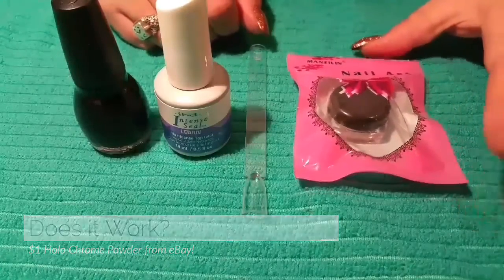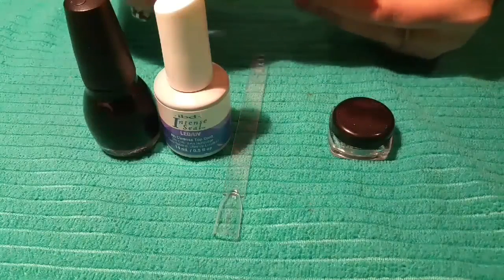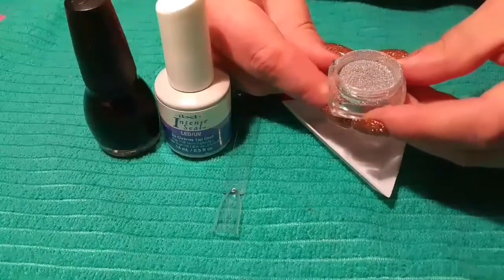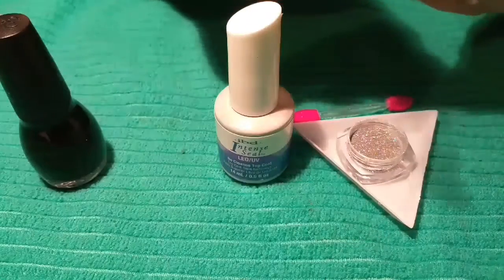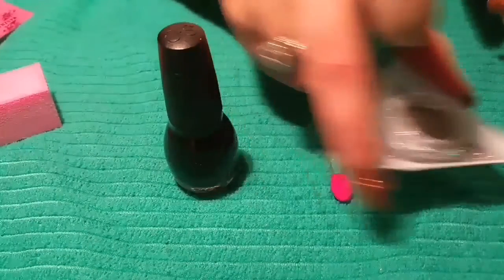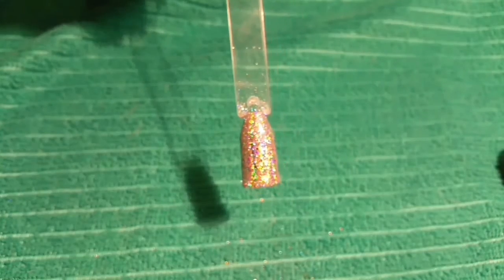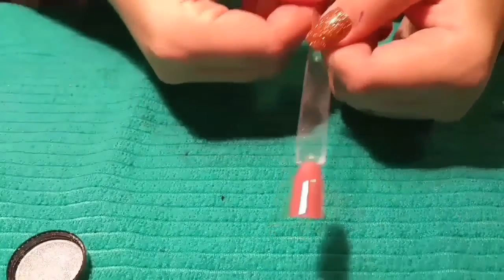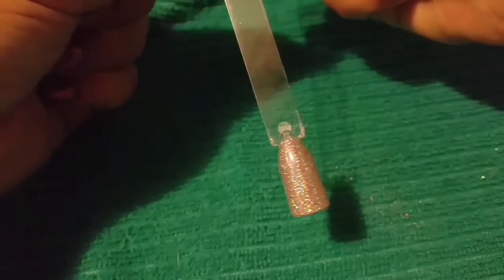Review: Cheap Ass Holo Chrome Powder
Hi everyone!

Welcome to my 2nd video on Youtube. I do not have the best lighting at the moment so please bare with me! I'm in the process of moving so my videos will only improve with time. I ask that you be patient with me as I am new to recording videos. I'm completely open to constructive criticism on my video skills (or lack thereof) 😎

(Ignore the negative reviews.. I'm assuming it's user error. As you see, it does work very well for the price!)

I really hope you enjoy this video and hope it helped in whatever way. I will be making more videos and I'd like some suggestions so comment, like, subscribe to let me know you like the content I'm creating and what you'd like to see.

This holo powder was less than $1 on eBay and I think it's great for how cheap it was!